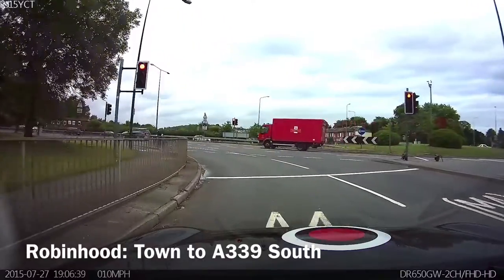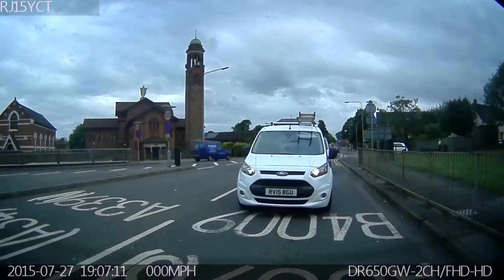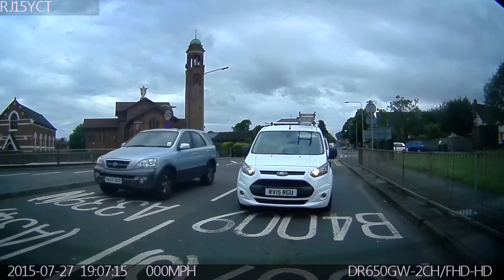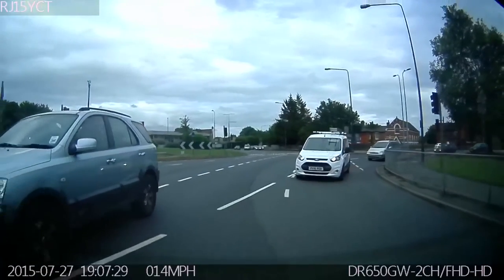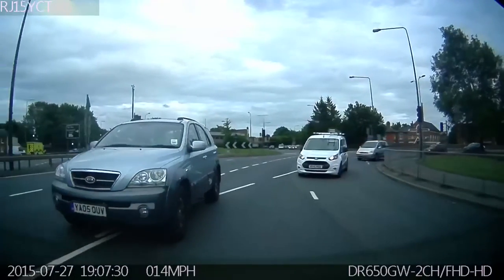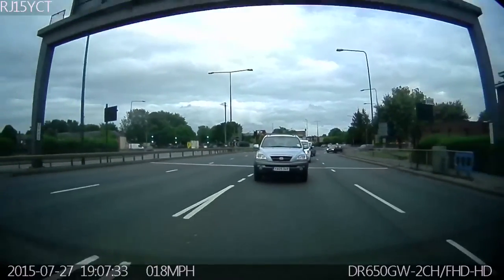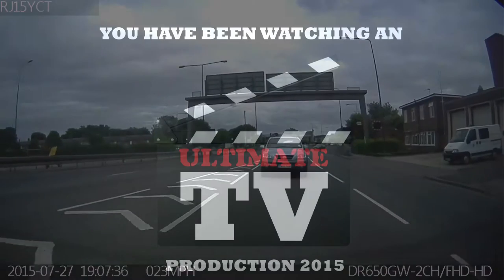Robinhood Roundabout From Newbury Town Centre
This video shows how to do a part of the Robinhood Roundabout in Newbury.  This particular part of the junction is misread by many and causes many altercations daily.  The road markings are very clear on the floor and the signs on the side of the road are excellent.  The video shows how to deal with a lane that splits in to two and why you should check your relevant door mirror at the same time...

Please find our other videos here

We have free online driving lessons available here

And our Facebook Page is